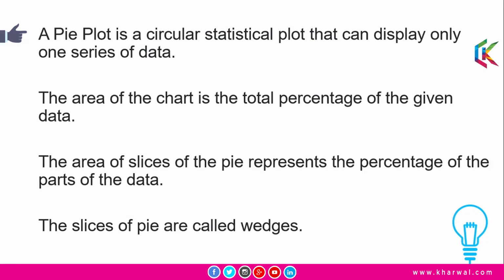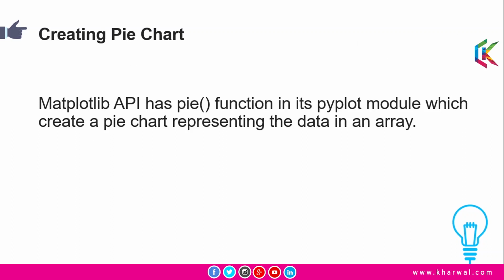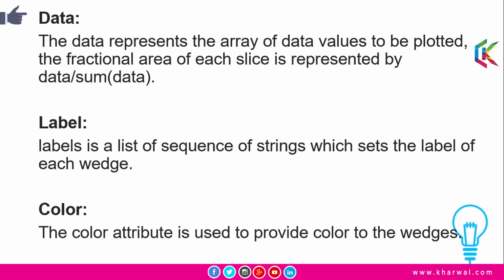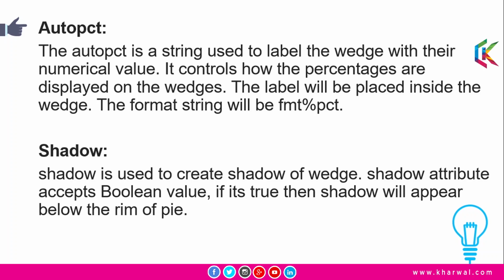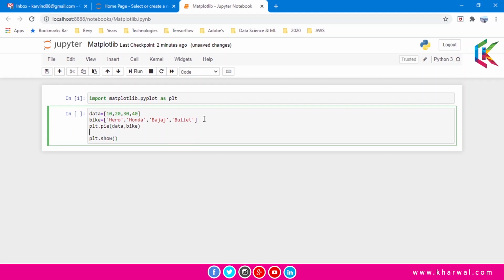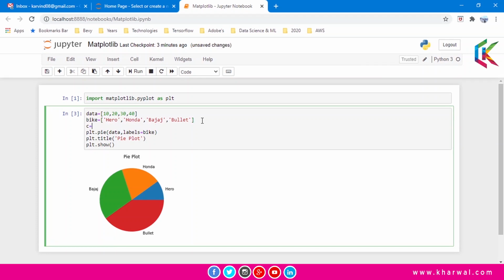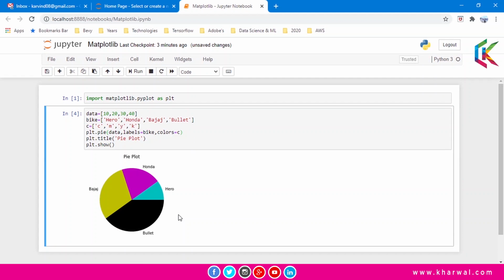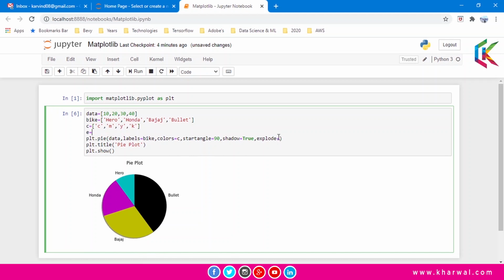Pie Plot In Matplotlib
Topics Covered in this lecture:

1. Pie Plot in Matplotlib